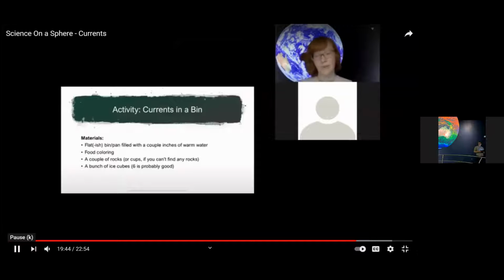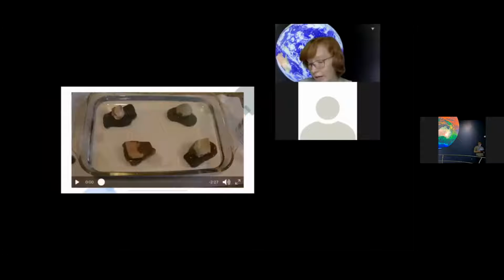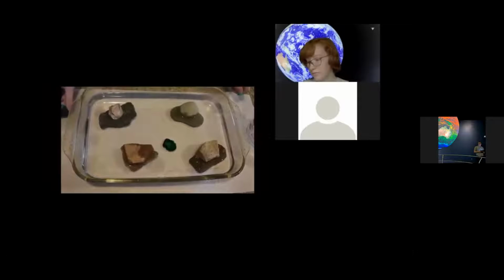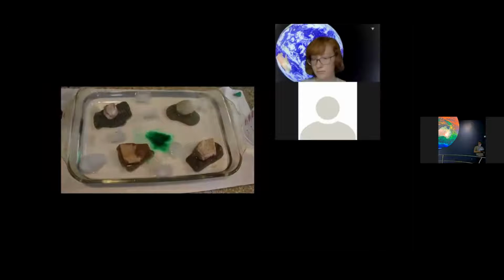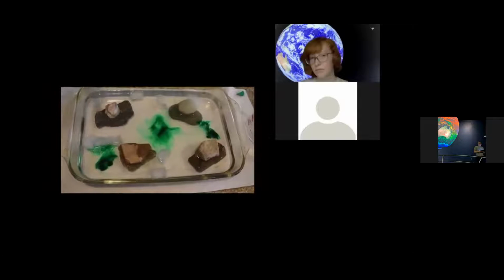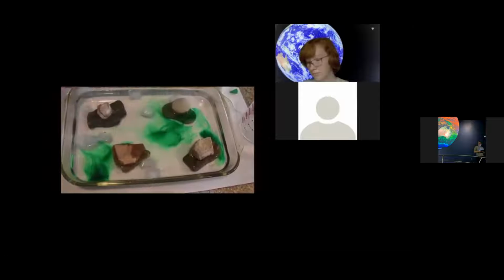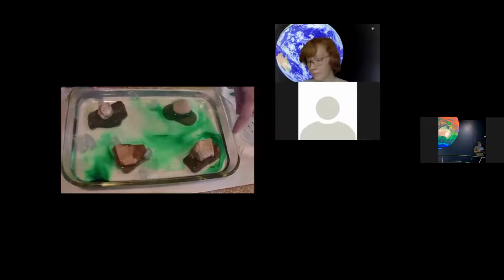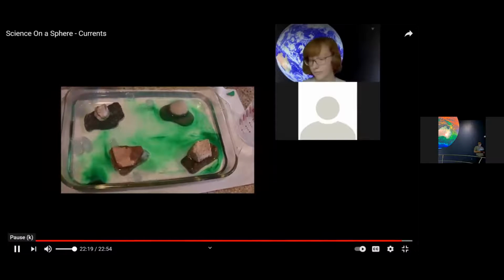Virtual Science on a Sphere: Mystery of the Penguin Feather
How might a penguin feather end up on a San Francisco beach? Join us in addressing a scientific mystery, using Science on a Sphere. Explore the world of penguins and ocean currents, take part in hands-on demonstrations, and see real specimens.